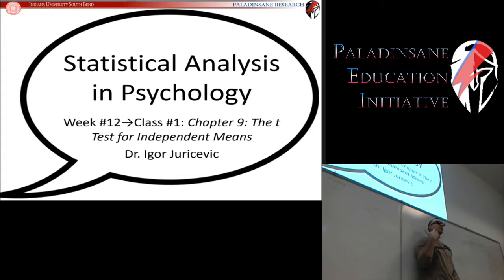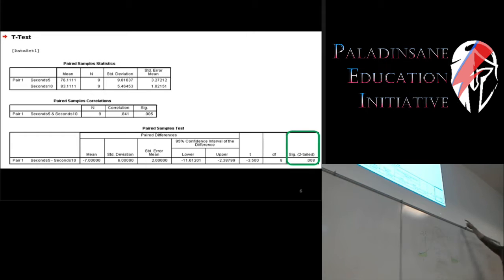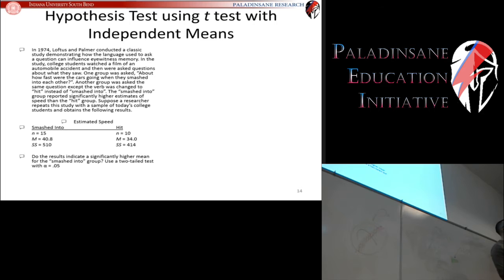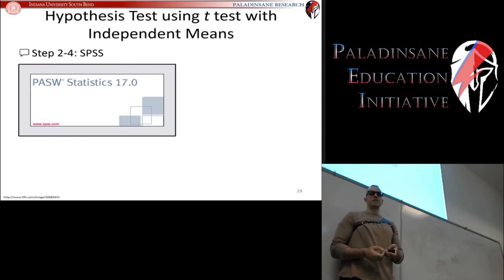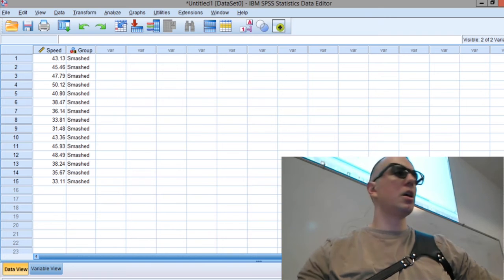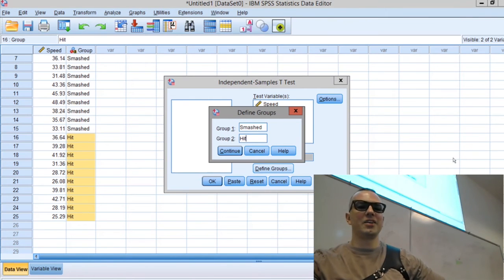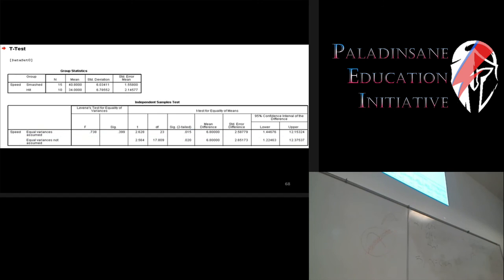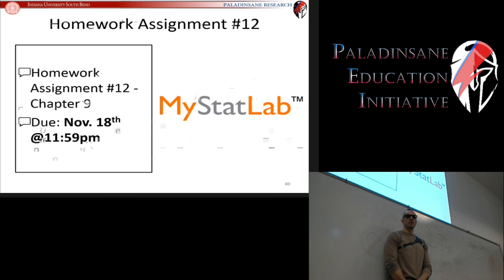IUSB Fall 2019 P354 – W12C1 - Chapter 9: The t Test for Independent Means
SPSS – one-tailed vs. two tailed hypothesis tests
  Hypothesis Test using t test with Independent Means
  SPSS – t test with Independent Means
  Extra Practice SPSS